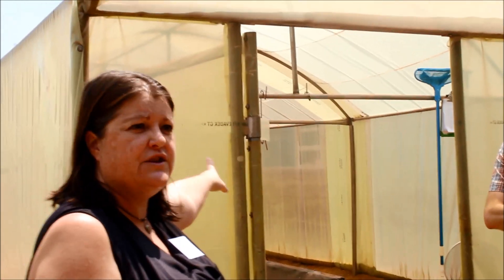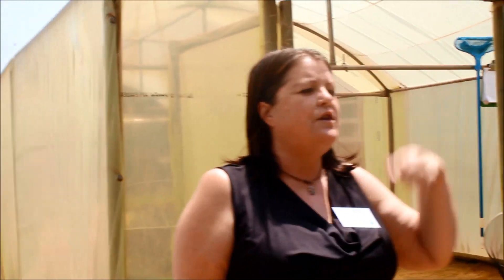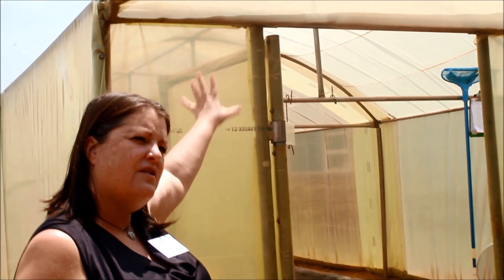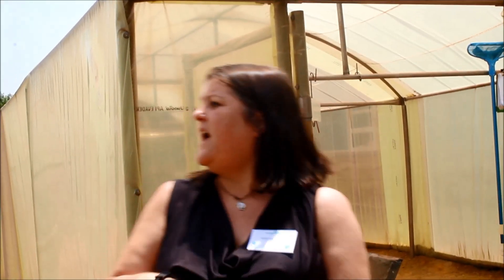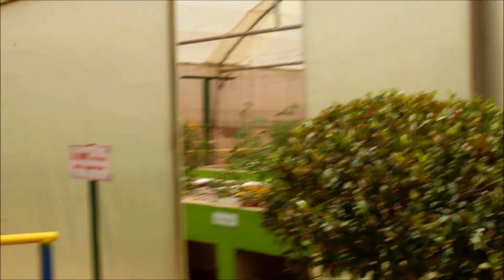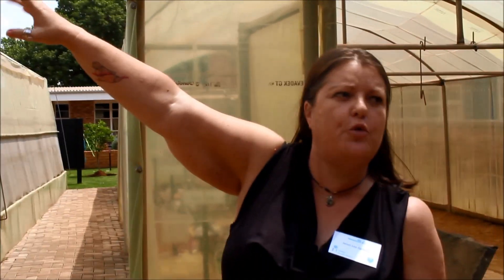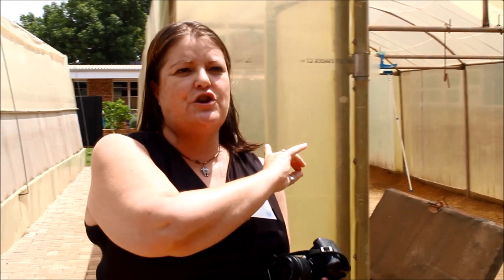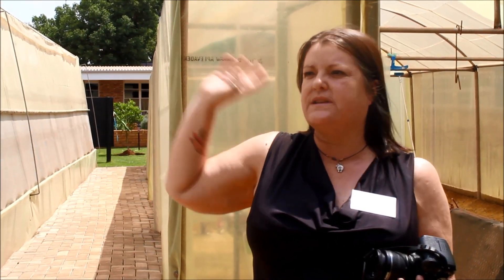Laerskool Kempton Park Aquaponics still thrives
A green thumb partnership led by INMED South Africa (SA) and Air Products SA saw a thriving aquaponics garden that was built two years ago at Learskool Kempton Park on October 17.

This innovative adaptive-agriculture project at the full-service school led by INMED South Africa (SA) with funding from Air Products SA has set the benchmark for introducing new technical skills such as aquaponics in schools.

The function that was held with attendees from each participate party at the school marked two years since the system’s installation.